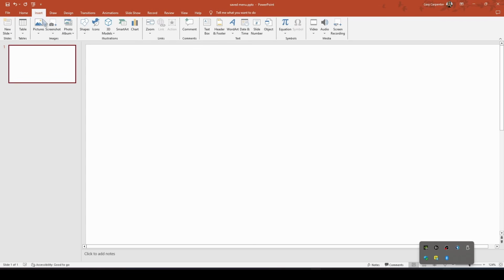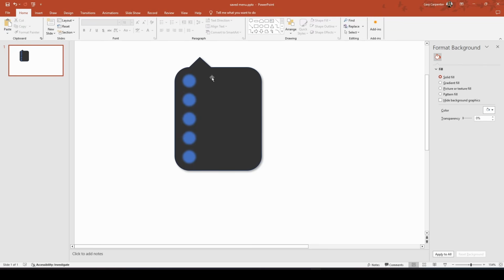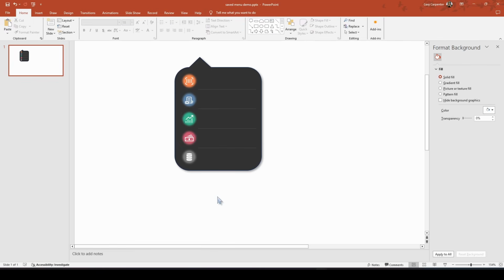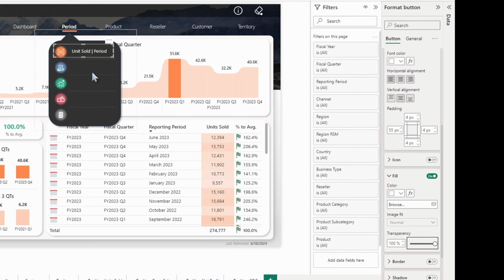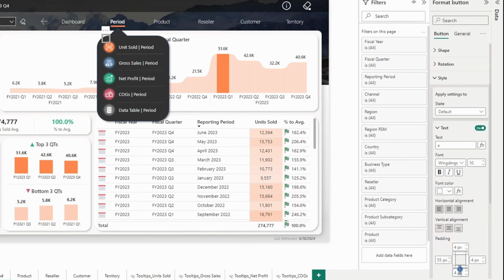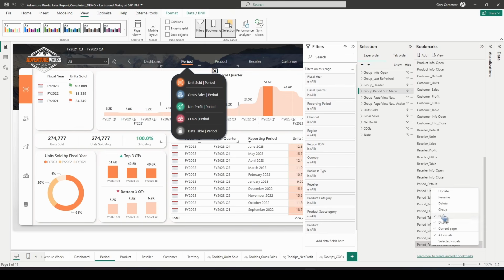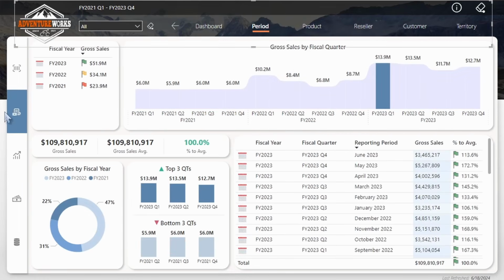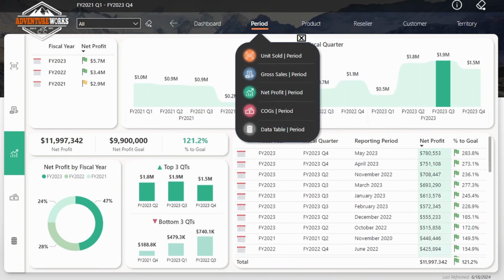Take your Power BI Navigation Menus to the Next Level - Full PBI UX/UI Design Tutorial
🚀 Are your Power BI navigation menus feeling a little... basic? Let’s fix that🌟

Familiar, user-friendly, intuitive navigation panes are essential for creating reports that stand out. While Power BI's built-in Page Navigator tool is a great start, what if you could take it further—turning your menus into visually stunning, website-like sub menus?

In my latest advanced tutorial, you’ll learn:

✅ Step-by-step techniques for designing custom sub-menus that feel professional and polished.
✅ Advanced bookmarking and layering tricks to create seamless, interactive navigation.
✅ How to use PowerPoint to craft stunning, customized navigation elements that fit your theme / brand.

🎥 Watch now to take your Power BI Navigation Menus to the next level!

🌟 If you found this video helpful, don’t forget to:

• 💬 Comment with your feedback or ideas for future guides.

As a Power BI Developer, I know how often User Experience (UX) is overlooked, yet it’s one of the most critical aspects of impactful reporting. I’m passionate about helping other developers elevate their Power BI UIs to deliver amazing UX.

🚀 Ready to go beyond the basics? My brand-new course, “14 Days to Mastering Power BI UX/UI Design,” gives you everything you need to create stunning, next-level Power BI reports.